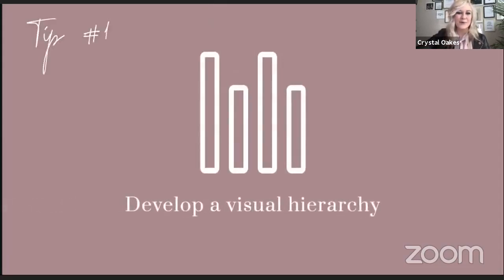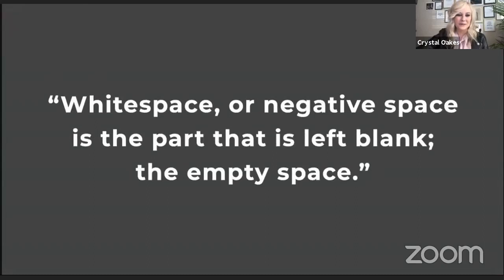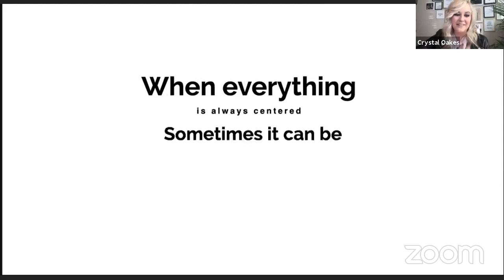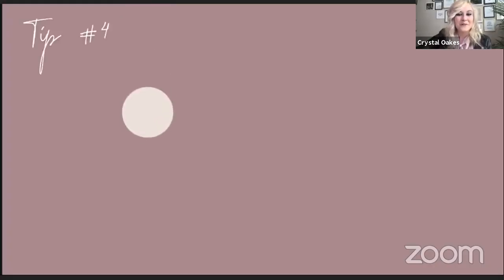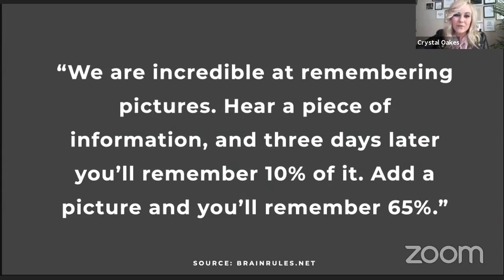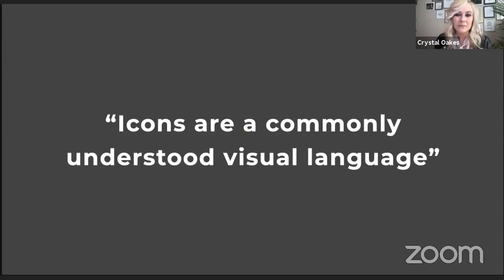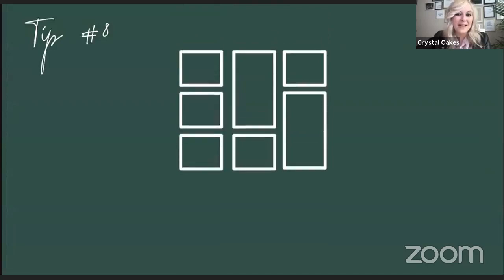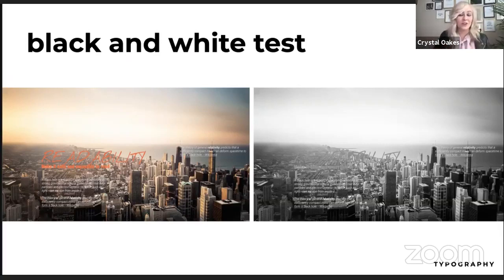Top 10 Design Tips to DIY Your Business Designs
Enjoy this recorded training of 'Crystal's Top 10 Design Tips for DIYers' – the ultimate guide for entrepreneurs and small business owners diving into the world of DIY design. Whether you're crafting your brand's visual identity or looking to add a personal touch to your marketing materials, this video is packed with practical advice to help you shine.

You'll learn how to create professional-looking designs that reflect your brand's ethos and appeal to your audience. From choosing the right color combinations to understanding the basics of layout and typography, these tips are geared towards making design accessible and enjoyable for everyone.

- Tailored for entrepreneurs and small business owners venturing into DIY design.
- Great for those interested in branding, marketing, and visual communication.
- A valuable resource for anyone seeking to add a personal touch to their business designs.